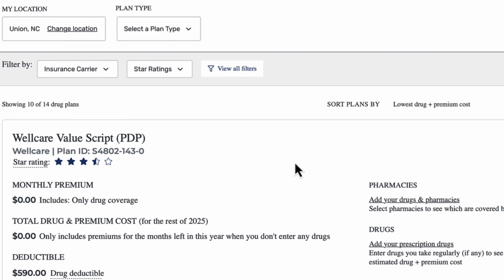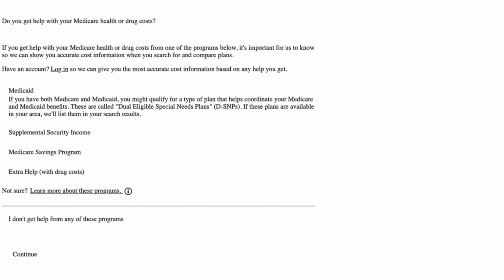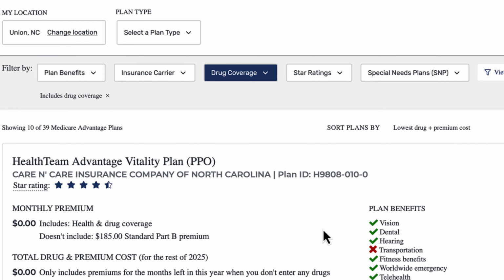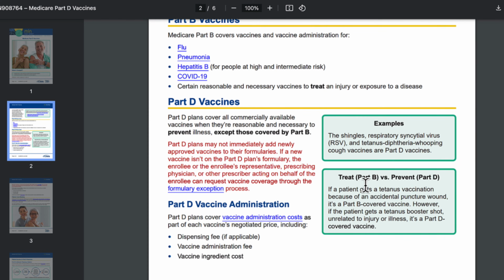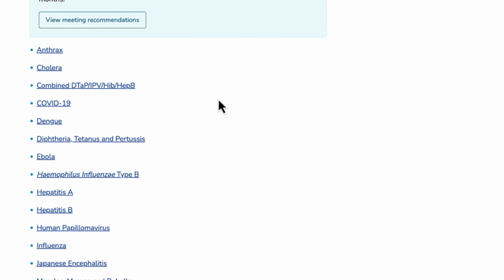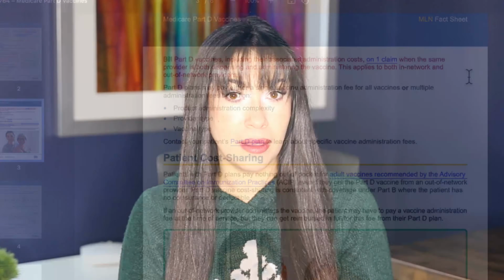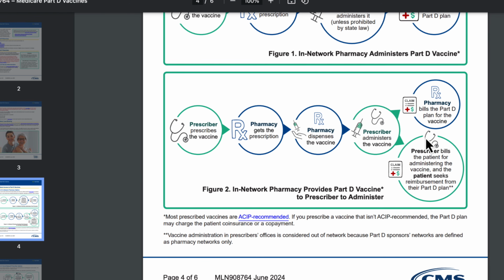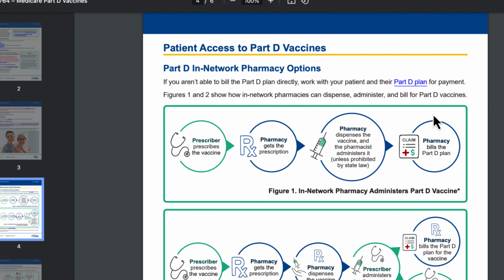How Medicare Covers Vaccinations | 2025 UPDATE (Need to Know!)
How Medicare covers vaccines: which shots Part B covers, which Medicare drug plans cover, and what they cost.

Sarah explains (filmed for 2025) how vaccine coverage is split between Part B and Part D, which vaccines fall under each, and what you can expect to pay.

*CHAPTERS*
0:00 How Medicare covers vaccines
0:15 Part D vs Part B
3:05 Medicare vaccines
4:42 Vaccine costs